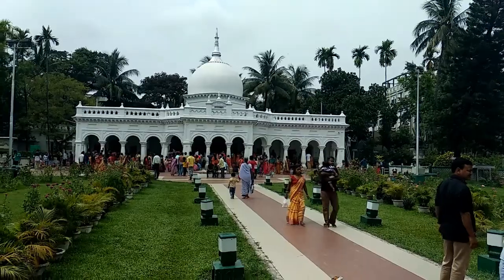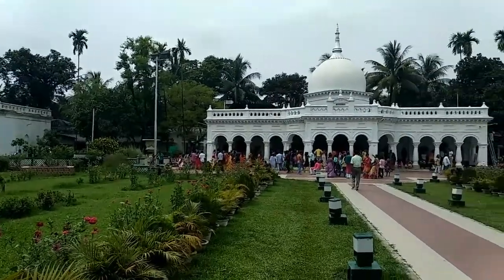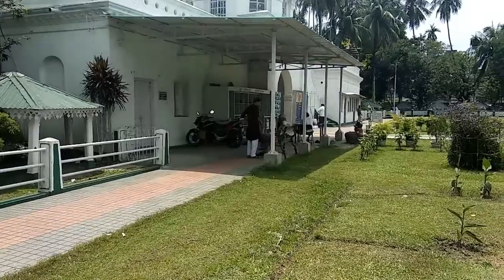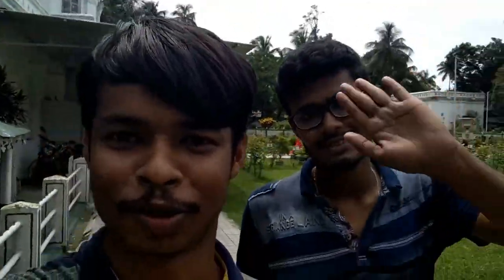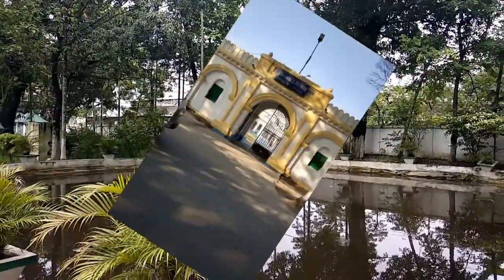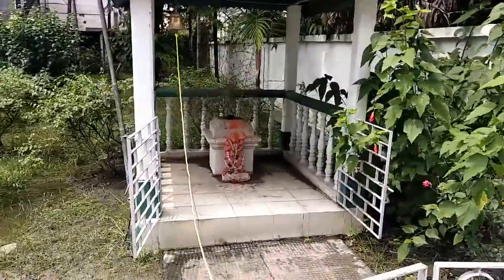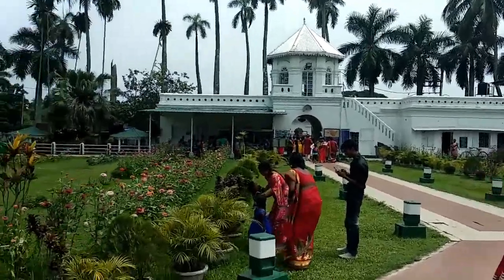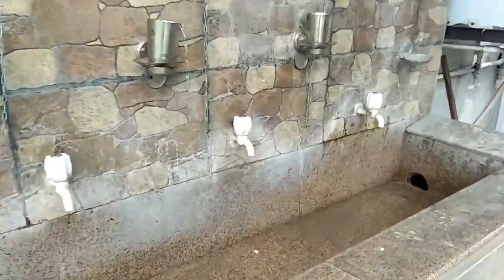Vlog: #2 What's Inside Coochbehar Madanmohan Temple (কোচবিহার মদনমোহন মন্দির), Bairagi Dighi & More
THIS IS MY Second VLOG ABOUT COOCHBEHAR Madan Mohan Temple
THIS VIDEO IS SHOOT BY MI A1.
PLACES CPATURED HERE ARE ;  COOCHBEHAR Madan Mohan Temple ,মদনমোহন মন্দির,Bairagi Dighi বৈরাগী দিঘি ,Anandamoyee Dharmashala , Biswabangla Stall , Musical Fountain Coochbehar ,

Every year during the Ras Purnima, the city hosts Ras Mela, the largest and oldest fair of West Bengal.The fair is older than 200 years.The fair is organised by Cooch Behar Municipality in the Ras Mela ground near ABN Seal College.During the fair, it becomes a major economical hub of the whole North Bengal region.Merchants and sellers from all over India and also from Bangladesh join this fair.Earlier the Maharajas of Cooch Behar inaugurated the fair by moving the Ras Chakra and now the work is executed by the District Magistrate of Cooch Behar District.The Ras Chakra is considered as a symbol of communal harmony because it is made by a Muslim Family from generations.A huge crowd gather in Cooch Behar from neighbouring Assam, Jalpaiguri, Alipurduar and whole North Bengal during the fair.

HISTORY OF MADAN MOHAN TEMPLE of Cooch Behar :   After ascending the throne in 1887, Maharaja Nripendra Narayan built the present palace at Cooch Behar. For enhancing the beauty of the locality surrounding the palace (influenced by Maharani Sunity Devi partially converted to Brahma religion) changing the temple's position was thought of. On 8th July, 1889 Maharaja Nripendra Narayan laid the foundation stone of the temple amidst a joyful ceremony. Rajmata Nishimoyee Devi inaugurated the Madan Mohan temple on 21st March, 1890. The deities were brought to the temple with splendor followed by a grand procession and memorable celebrations. Simultaneously the Anandamoyee Dharmashala was inaugurated by Maharaja Nripendra Narayan to the east of the temple premise.
 Built similar to charchala (four roofs) and dalan-mandir (temple with verandah) temples of Bengal, the Madan Mohan temple is a four-cornered construction with a dome built above the cornice of the four rooms side-by-side and facing south. Deity of Madan Mohan is in the central room over which the dome rests like a white lotus. Ma Anandamoyee, Ma Bhabani and other deities are also worshiped here.
     Madan Mohan Thakurbari is a rare congregation of Hindu pilgrims and Baishnav cult.
ABOUT COOCHBEHAR : Cooch Behar is the district headquarters of the Cooch Behar District in the Indian state of West Bengal. It is in the foothills of the Eastern Himalayas at 26°22′N ...
District‎: ‎Cooch Behar PIN‎: ‎736 101
State‎: ‎West Bengal Country‎: ‎India

Later we will cover coochbehar rajbari , n.n. park, sagar dighi,